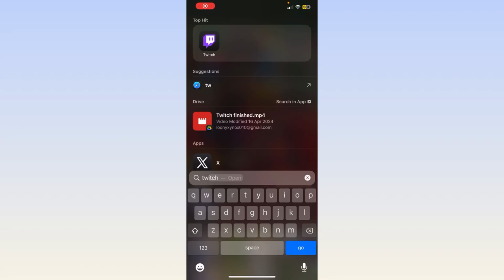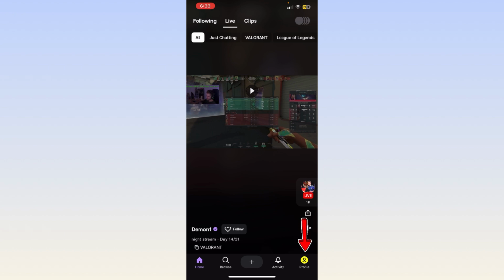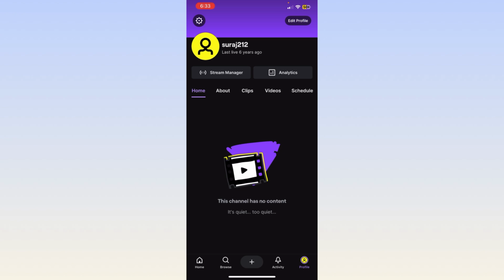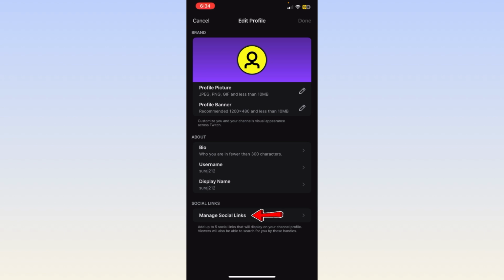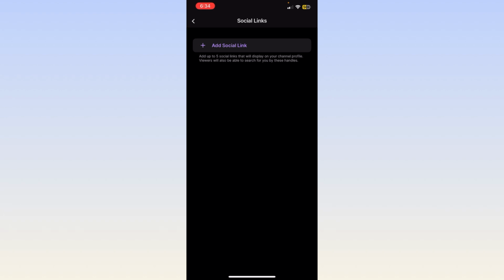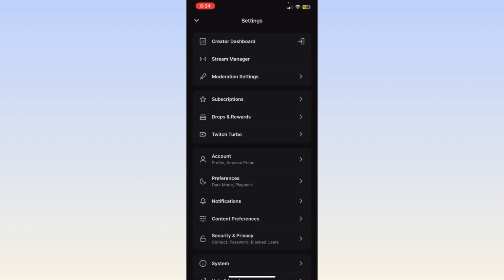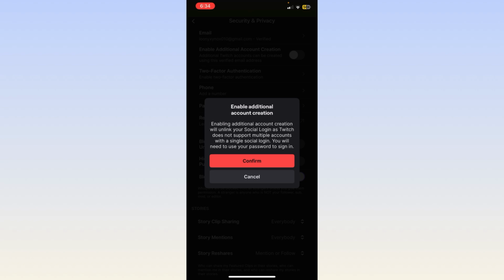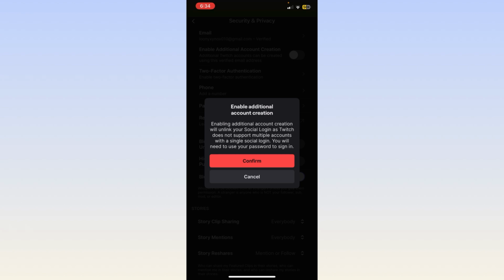How To Link Twitch To Discord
This video guides you through the exact steps on how to link Twitch to Discord.